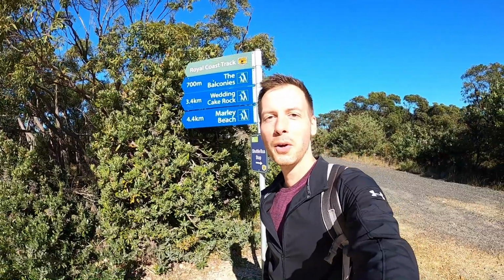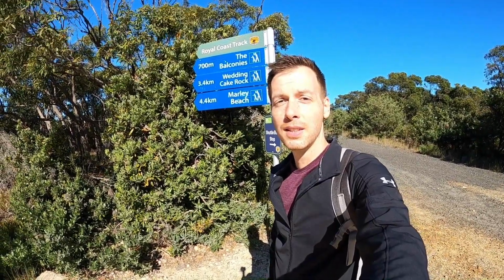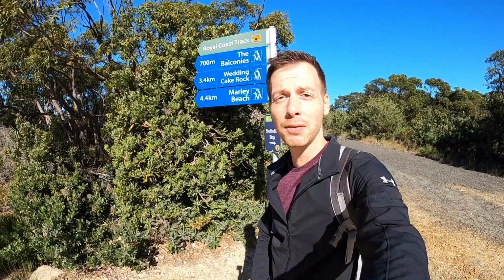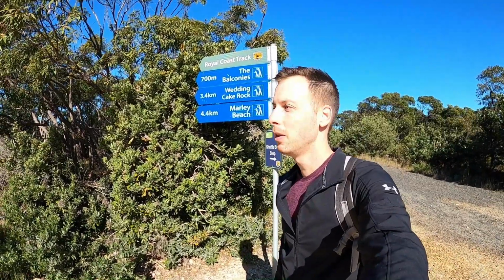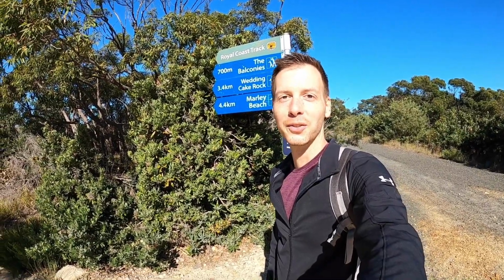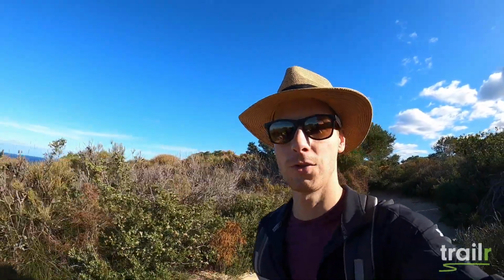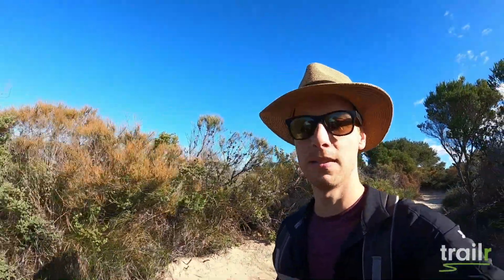Royal Coast Walk to Wedding Cake Rock and Marley Beach | Royal National Park hiking trails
Royal National Park is the world's second-oldest national park and beautifully sits just south of Sydney. You can reach it in about one hour by car from Sydney CBD (City Centre) or take the Sydney Trains down to Cronulla then take a ferry across to Bundeena. This section of the Royal Coast trail is great for beginners looking to challenge themselves. The trail is well maintained and offers amazing views of the ocean the entire trip. In this video, we take you on the trip from the start at Bundeena past the Balconies, Waterrun, the famous Wedding Cake Rock, and down to Marley Beach - enjoy!